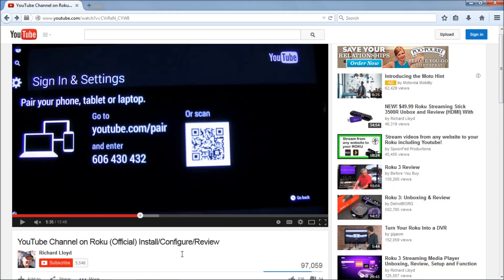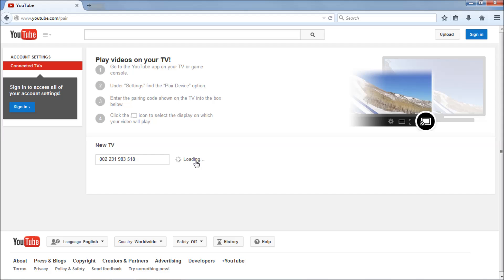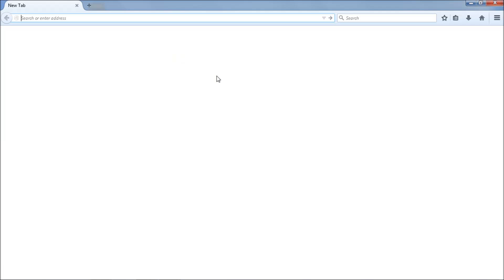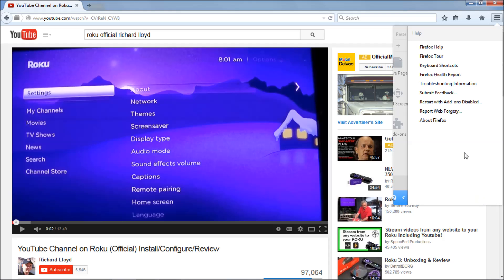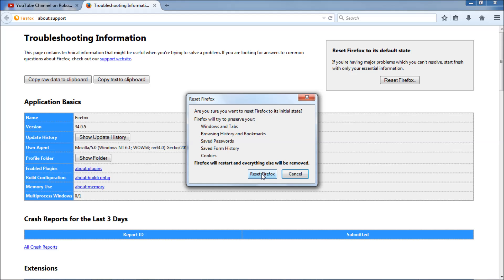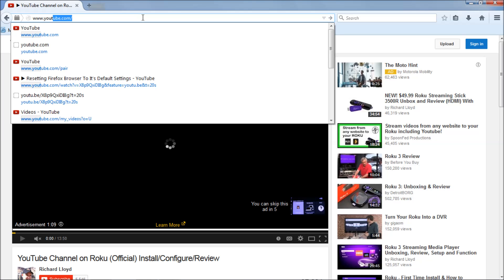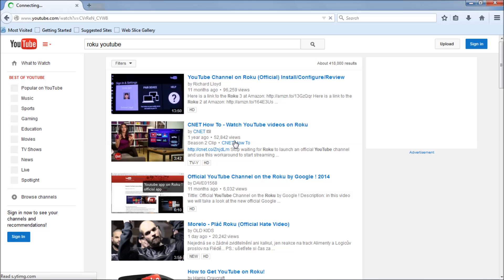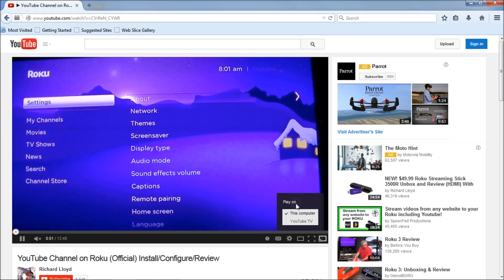Roku YouTube Channel Losing Pairing With Clients (Firefox) Explanation And Fix-Repair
Current Roku Players:
Roku Ultra Player HD/4K/HDR (JBL Headphones) At Amazon Or Ebay
Roku Ultra Player HD/4K/HDR At Amazon Or Ebay
Roku Streaming Stick+ HD/4K/HDR At Amazon Or Ebay
Roku Streaming Stick Portable At Amazon Or Ebay
Roku Express Easy High Definition (HD) At Amazon Or Ebay
AmazonBasics High-Speed HDMI Cable - 6.5 Feet (2 Meters) Supports Ethernet, 3D, 4K and Audio Return

Older Roku players:
Roku Streaming Stick (3600R) (2016 Model) At Amazon Or Ebay
Link to the Roku Streaming Stick 3500R (2014) at Amazon Or Ebay
Roku 3 Streaming Media Player (4230R) with Voice Search (2015 Model) At Amazon Or Ebay
Here is a link to the Roku 3 (2014 model) at Amazon Or Ebay
Roku 2 Streaming Media Player (4210R) with Faster Processor (2015 Model) At Amazon Or Ebay
Here is a link to the Roku 2 at Amazon Or Ebay
Here is a link to the Roku 2 XD 1080P at Amazon Or Ebay
Here is a link to the Roku HD at Amazon Or Ebay
Here is a link to the Roku 1 at Amazon Or Ebay
Here is a link to the Roku LT at Amazon Ebay
Here is a link to the Roku 2 XS at Amazon Ebay
Here is a link to the Roku 3400R Streaming Stick (Purple) Ebay
●▬▬▬▬▬๑۩۩๑▬▬▬▬▬▬●
●▬▬▬▬▬๑۩۩๑▬▬▬▬▬▬●
01/31/19